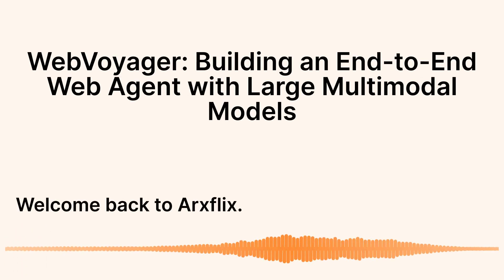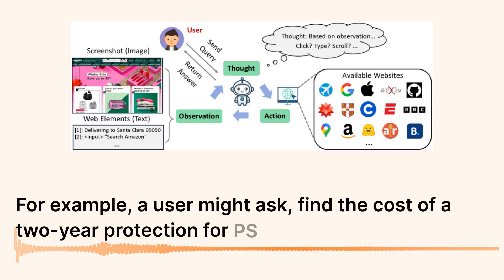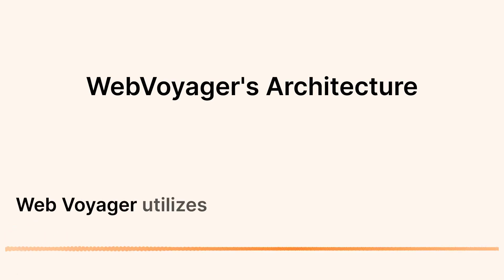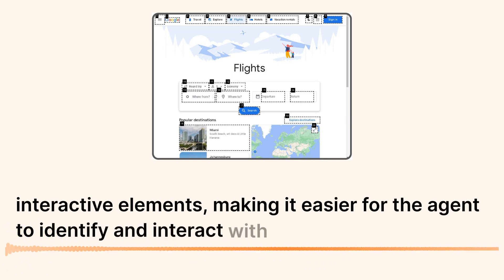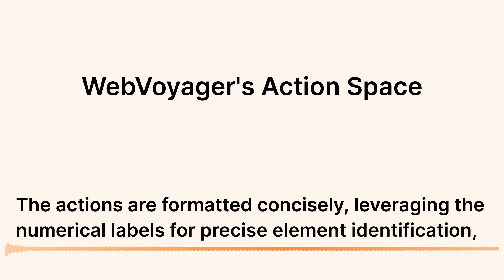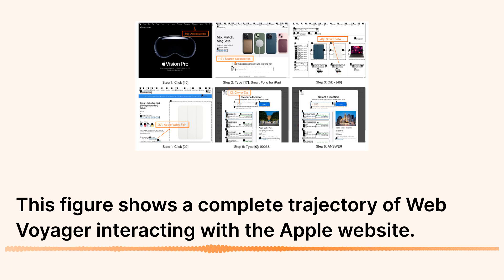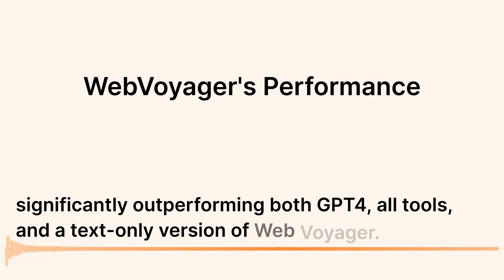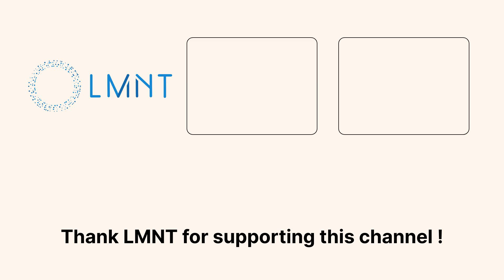WebVoyager: Revolutionizing Web Navigation with AI Powered Multimodal Models